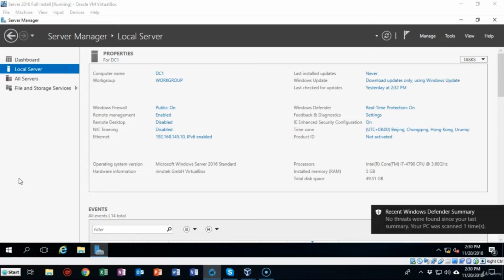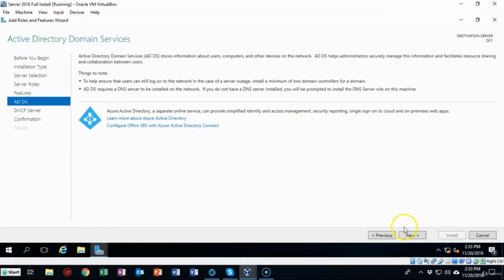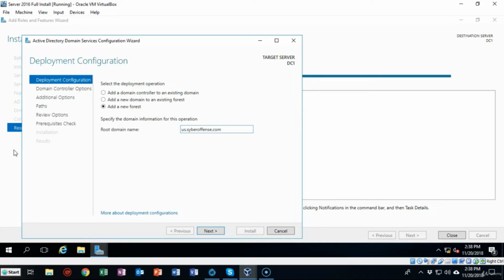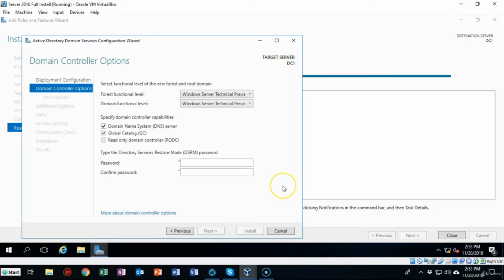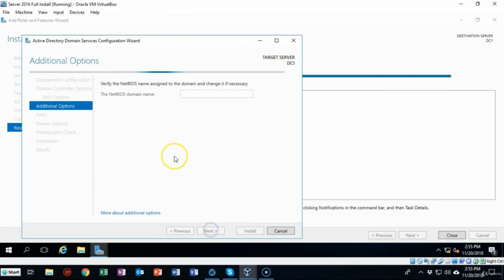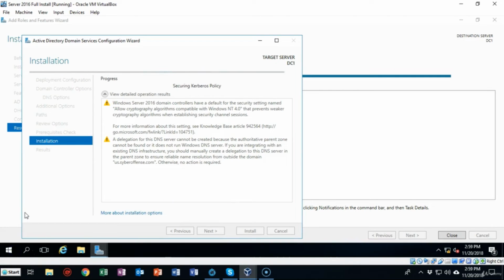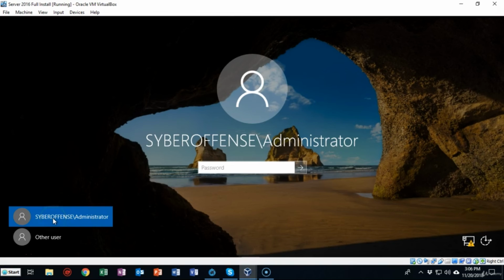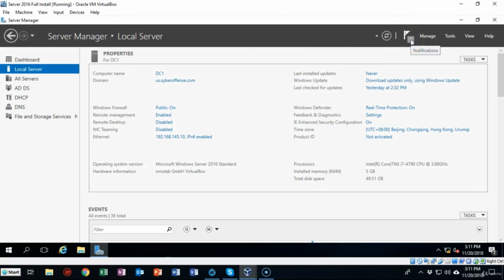08 - Promote Server 2016 to a Domain Controller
08 - Promote Server 2016 to a Domain Controller